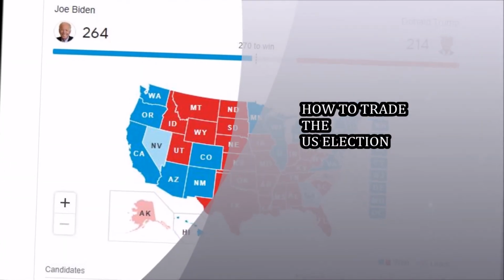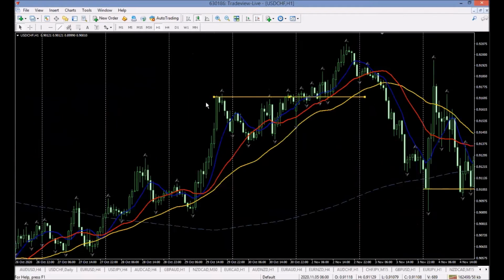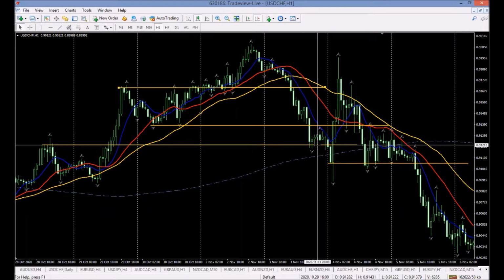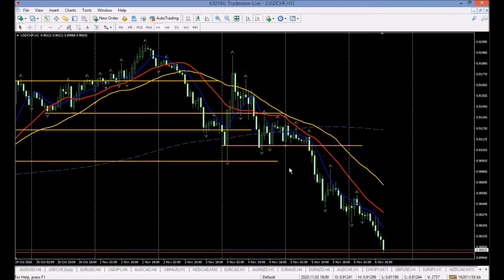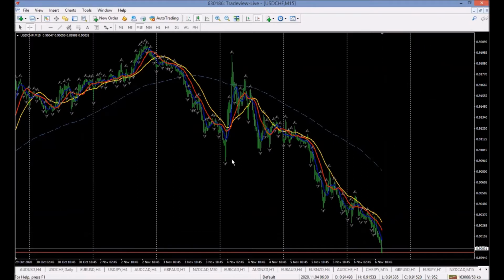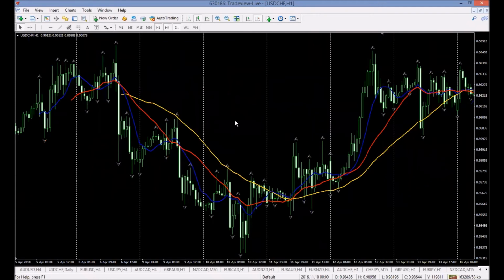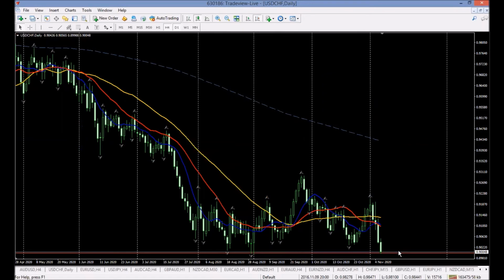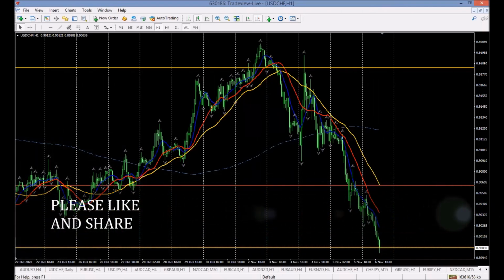HOW TO TRADE US ELECTION | SIMPLE TRENDLINE BREAKOUT STRATEGY YOU CAN USE TO MAKE MONEY FROM HOME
In this video we look at how to TRADE THE US ELECTION.  We are using a simple strategy published in our textbook My Trendline Breakout Strategy – How to Make Money Trading Forex.
This is a strategy that you can use to make money from home each week on multiple currency pairs. For example here’s how we used the same trading strategy recently on the GBPUSD
If you would like to learn more about this strategy and see how you may use it to make money trading the Forex Markets you can obtain a copy of our textbook by clicking the link below.  You will see the strategy play out again on another currency pair, you can join our mailing list and you can hear my story on why I became a Forex Trader.
And by the way, if you have a favourite currency pair that you would like us to discuss please comment below and we can review that pair when we see an opportunity setting up.

The Financial Times report:  By Jamie Powell
Please use the sharing tools found via the share button at the top or side of articles. Copying articles to share with others is a breach of FT.com T&Cs and Copyright Policy. Subscribers may share up to 10 or 20 articles per month using the gift article service. More information can be found here.

While we were wearily sipping our black coffee Monday morning, a WhatsApp landed on our personal phone with the following question: Now just to be clear, we’re not financial advisers nor investors (the sum of our total invested savings amounts to a pithy pension pot in target date funds), so our reply was naturally “that’s a mug’s game”. Still, it’s a good question right? And with election day tomorrow, we thought it was worth exploring a bit further via the medium of the sellside note. So here’s the best of it, including some analyst ramblings from a few weeks back. First, the bank formerly known as the vampire squid stepped up to the plate today with a note on, you guessed it, volatility. Here’s Goldman on a rather large spread between realised volatility and implied volatility going into election day: With vol risk premium extreme, safely positioning for lower volatility is timely. The VIX’s 80% and 15-point premiums to exponentially weighted realized vol have been rare historically, and one way these can return to normal would be for a clear election result to drive implied volatility much lower. However, (1) close races in key states that will be accepting mail-in ballots that arrive later than Election Day, reducing the odds that results will be known this week, and (2) the high volatility environment driven by COVID-19 both threaten to thwart rapid post-election vol normalization. In the high-volatility election periods of 2000 and 2008, the VIX exceeded its pre-election peak later in November. And the relevant chart: The trade here depends on not on your view of who might win, but whether the other side will accept the result. Given the current state of the polls and the noise the Trump campaign has made about the legitimacy of mail-in ballots, it seems a reversion back to normal levels of volatility may take some time. Moving on, there’s a note from Stifel which, handily, breaks down the results into a “blue sweep”, a “Biden stalemate” and “Trump win”, and then takes a look at which companies might be effected by each outcome. It’s a 78-page note so we’re not going to publish much of it here, but it does contain some interesting -- and surprising -- views. First is that energy drink vendor Monster Beverage’s revenues could boom in event of a Biden win. Why? Because of infrastructure spending! Duh: A large infrastructure plan uniquely favors Monster, likely providing upside to top-line numbers, given positive correlation with construction spending.  We’re not sure whether this is a prime example of the axiom “correlation doesn’t equal causation”, or if Monster sales of caffeinated sugar water do move somewhat in-sync with shovel ready spending.

Trading foreign exchange on margin carries a high level of risk, and may not be suitable for all investors. The high degree of leverage can work against you as well as for you. Before deciding to invest in foreign exchange you should carefully consider your investment objectives, level of experience, and risk appetite. No information or opinion contained on this site should be taken as a solicitation or offer to buy or sell any currency, equity or other financial instruments or services. Past performance is no indication or guarantee of future performance.